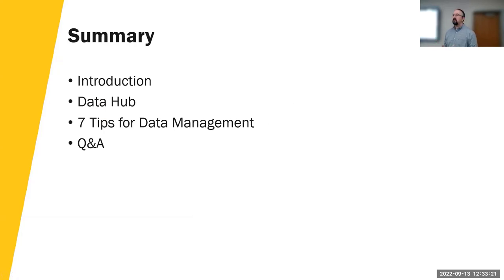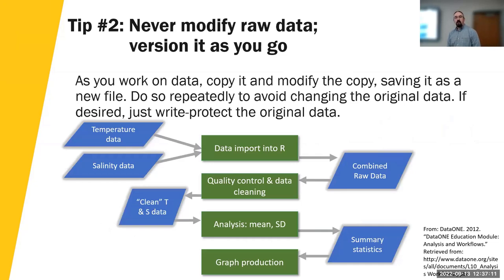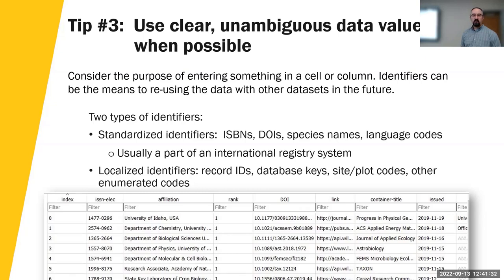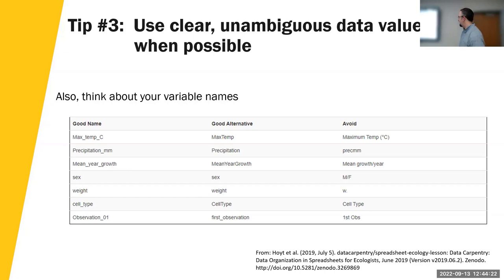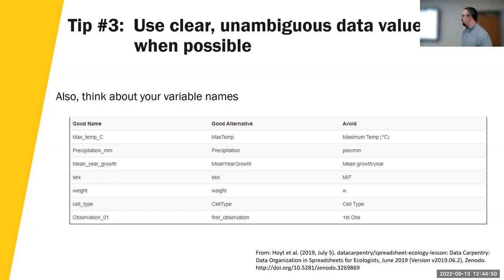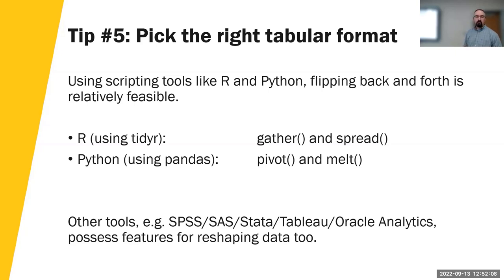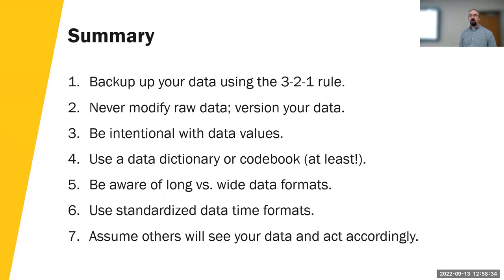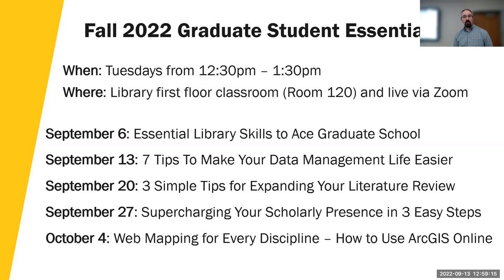7 Tips To Make Your Data Management Life Easier (Graduate Student Essentials)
Following this workshop, participants will:

Know the purpose of metadata and some approaches to creating it
Be able to articulate a backup strategy
Know some techniques to reorganize their data as needed